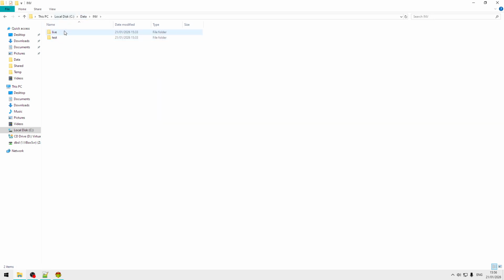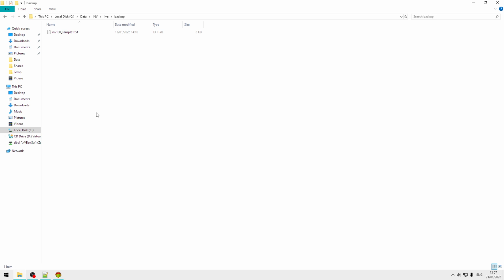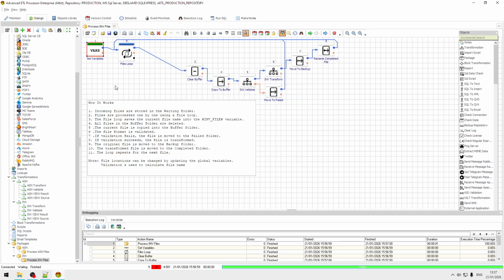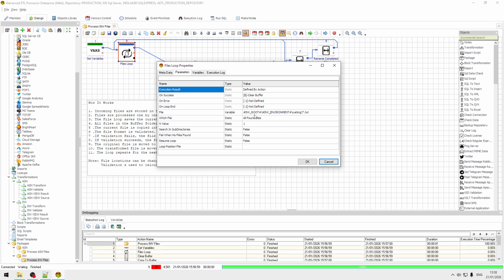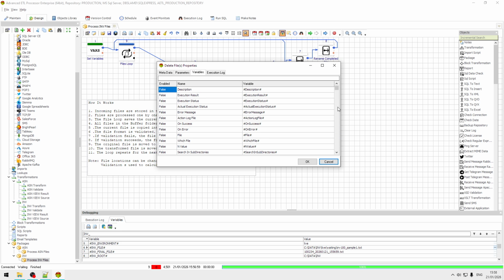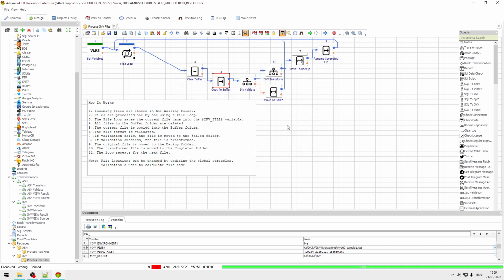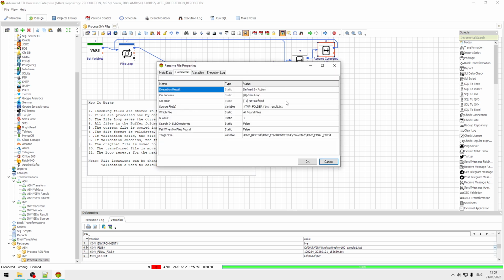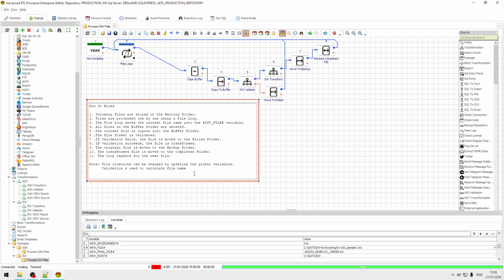Processing EDI Messages in a folder | Advanced ETL Processor Tutorial 🎥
This tutorial demonstrates how to process EDI messages in a folder.

1. Incoming files are stored in the Waiting folder.
2. Files are processed one by one using a File Loop.
3. The File Loop saves the current file name into the INV_FILE# variable.
4. All files in the Buffer folder are deleted.
5 .The current file is copied into the Buffer folder.
6 .The file format is validated.
7 .If validation fails, the file is moved to the Failed folder.
8. If validation succeeds, the file is transformed.
9. The original file is moved to the Backup folder.
10. The transformed file is moved to the Completed folder.
11. The loop repeats for the next file.

Note: File locations can be changed by updating the global variables.
      Validation s used to calculate file name

It was created to assist one of our customers.

📌 *Got questions?*
Ask them on our support forum!